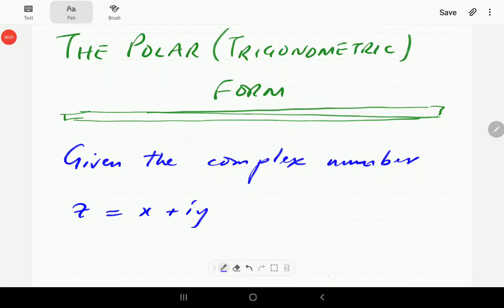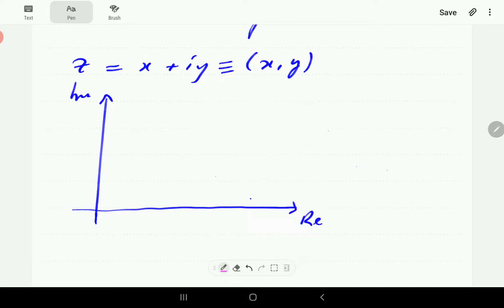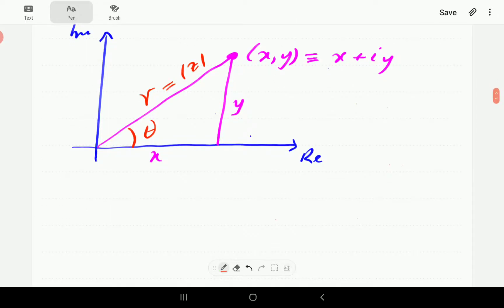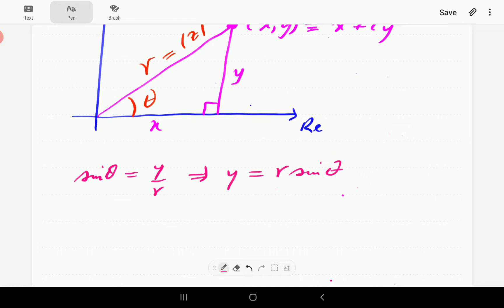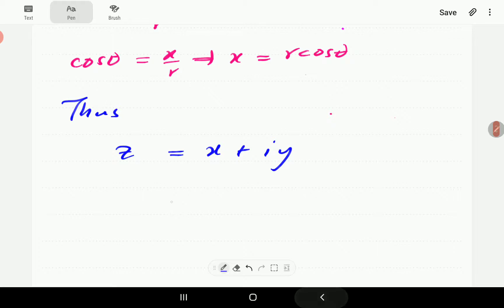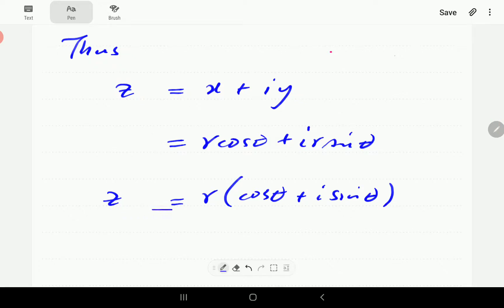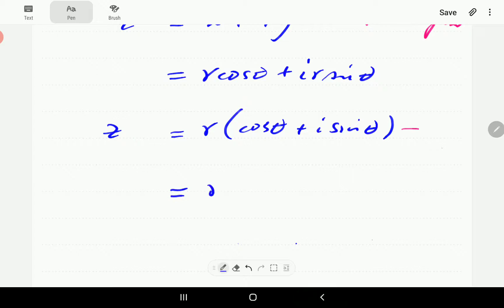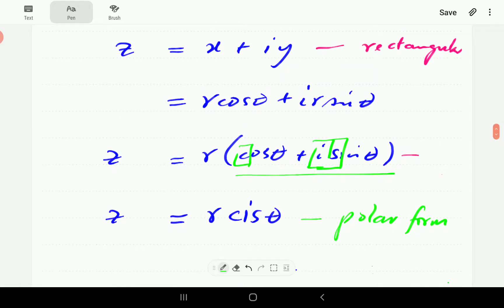Complex Numbers (Part 7 of 26): Introduction to Polar Form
We introduce the polar representation of the complex number.